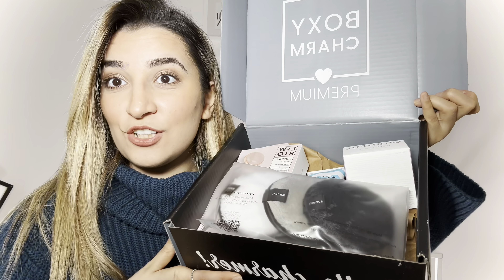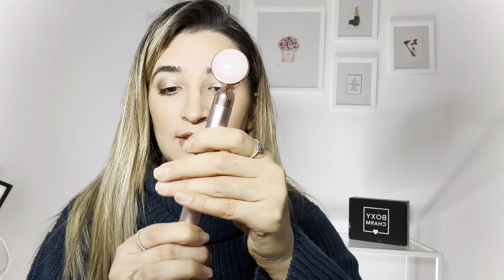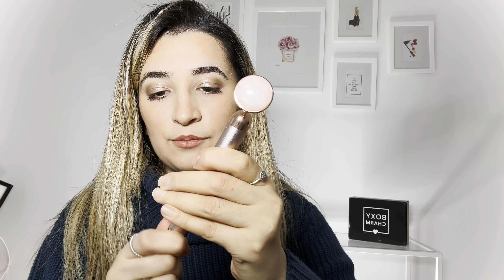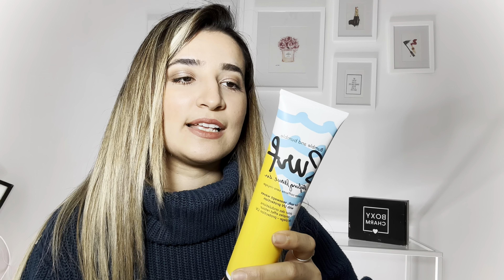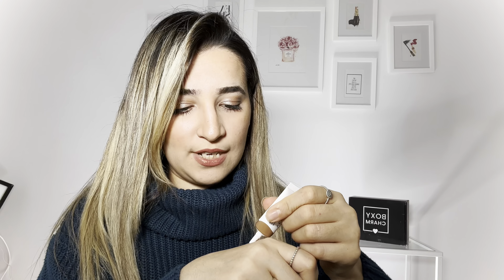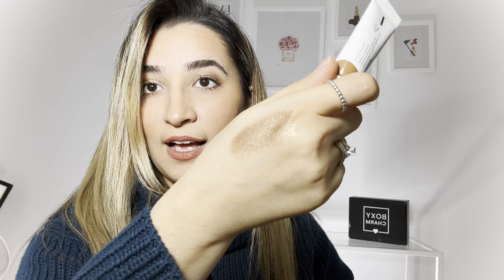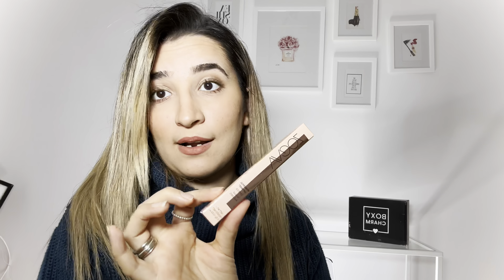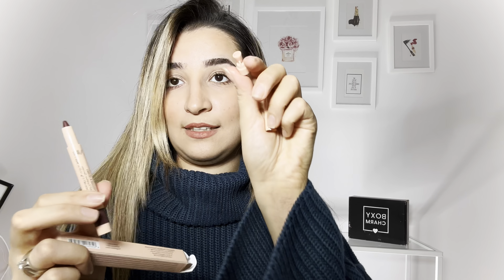Not satisfied with my Boxy Charm Premium / Honest Opinion